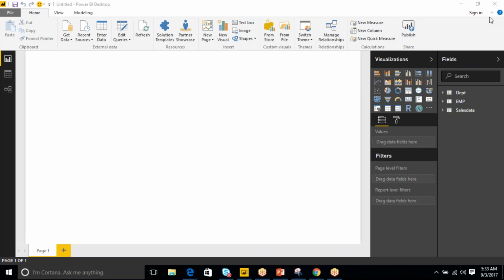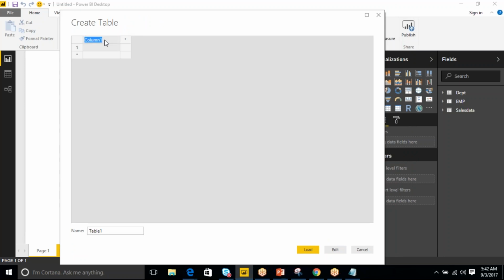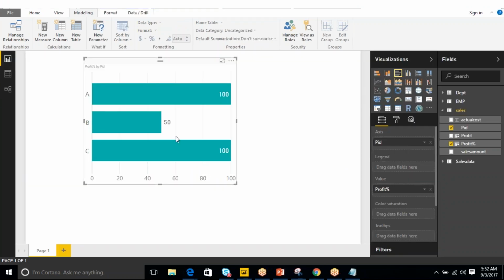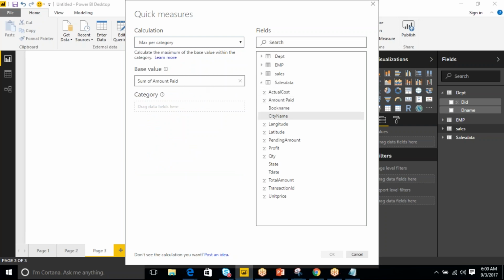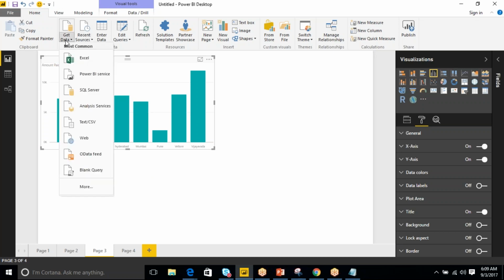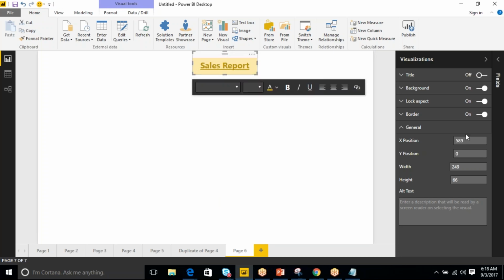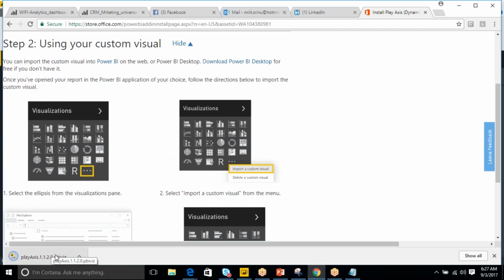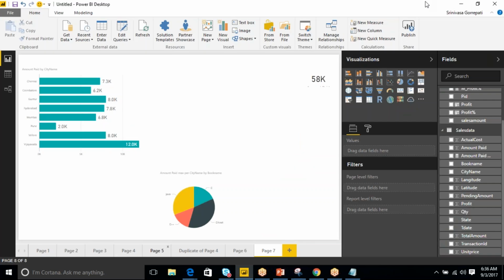PowerBI Training session 3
Rgarding measure /column,page level settings in power Bi